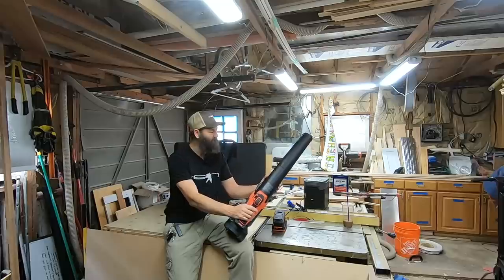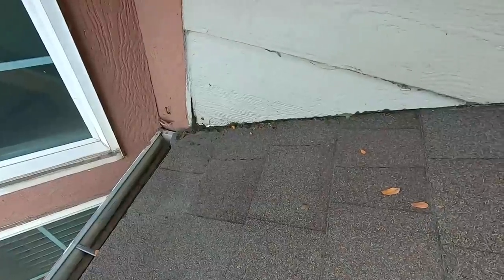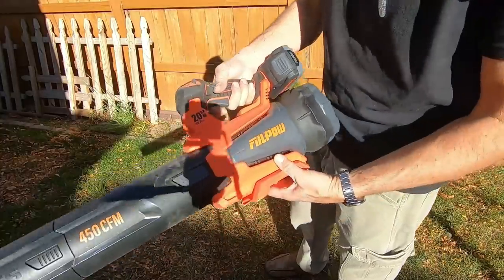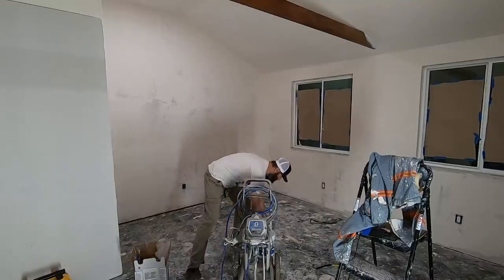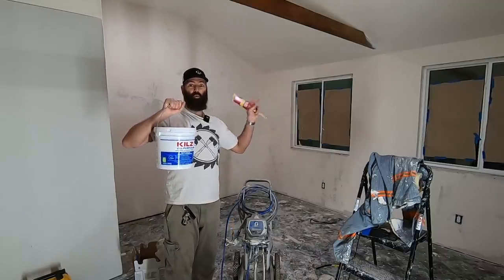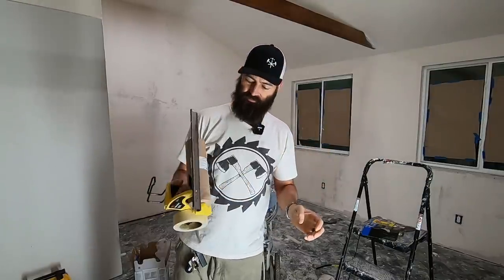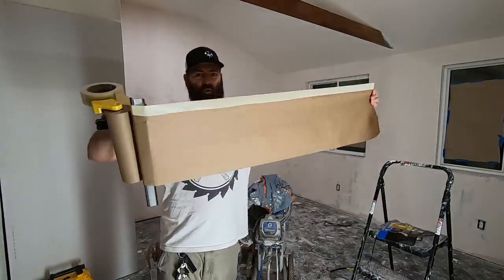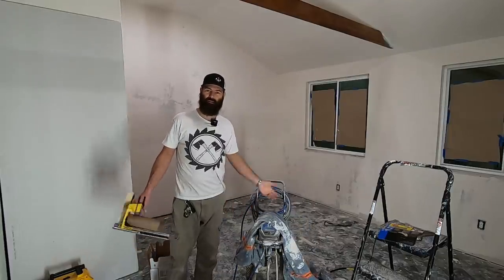The Fastest Way To Paint A Room | Pro Painter For 20 Years | THE HANDYMAN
Get $61 off the FIILPOW B8 Pro Cordless Leaf Blower using the discounts below ...